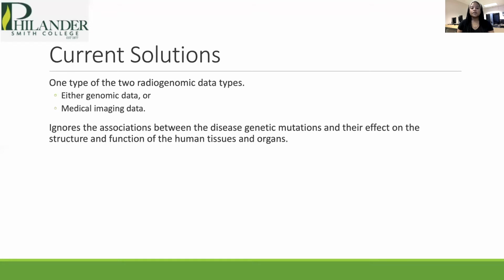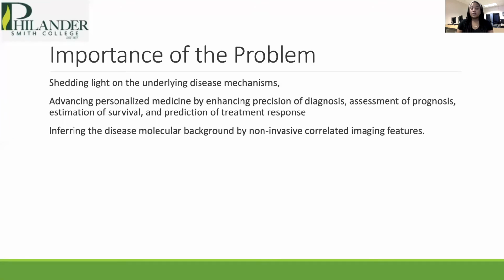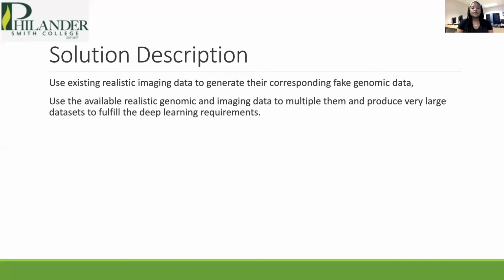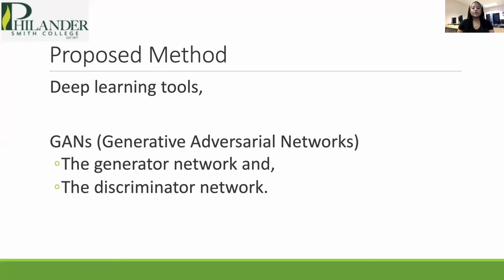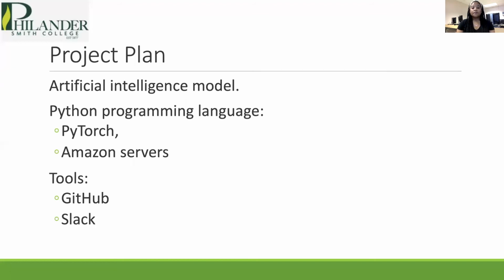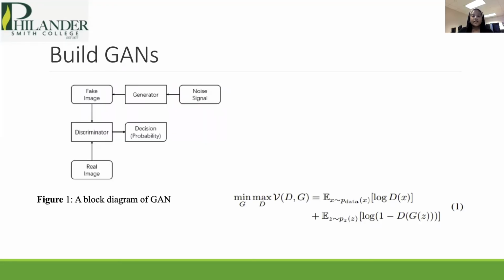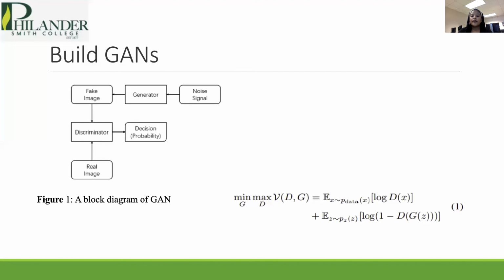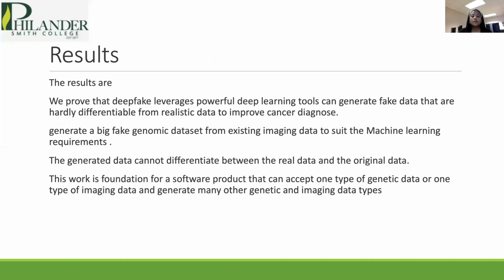NTA Conference: Generating Big Radiogenomic Data of Cancer Using Deepfake Learning Approach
Philander Smith College Research
Generating Big Radiogenomic Data of Cancer Using Deepfake Learning Approach